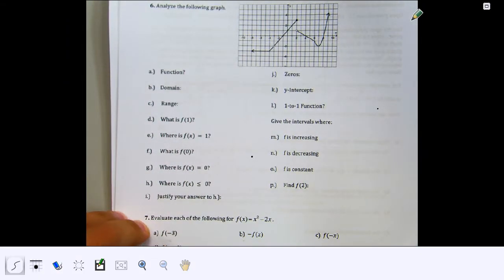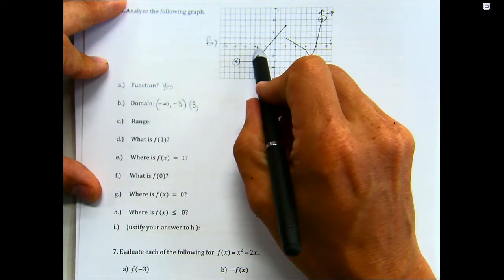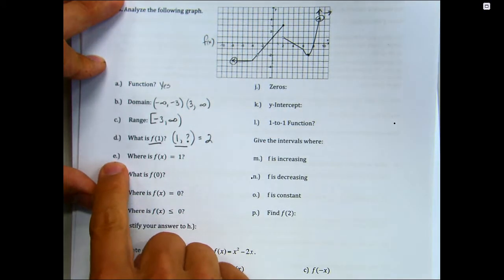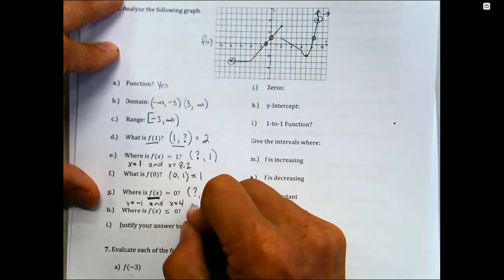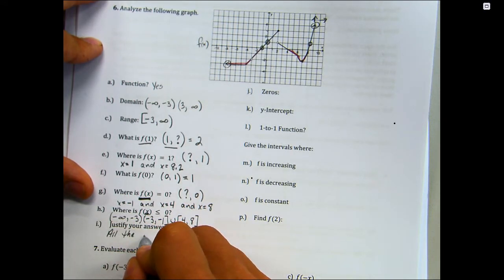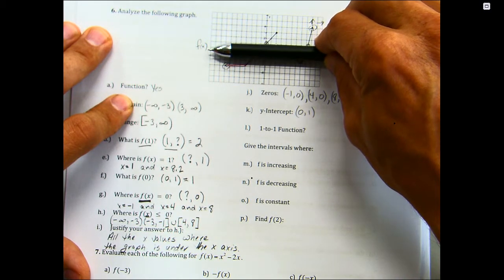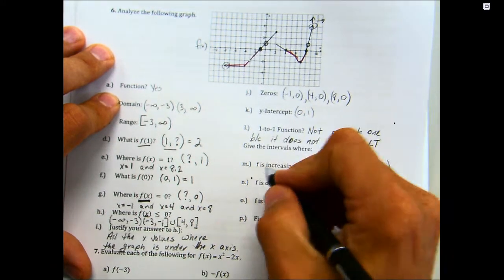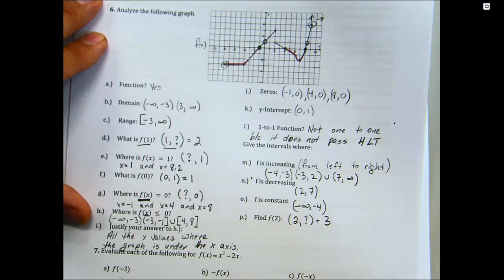N 1 1 Review of functions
FUNCTION NOTATION, DOMAIN AND RANGE, INTERVAL NOTATION, INCREASING AND DECREASING FUNCTIONS.